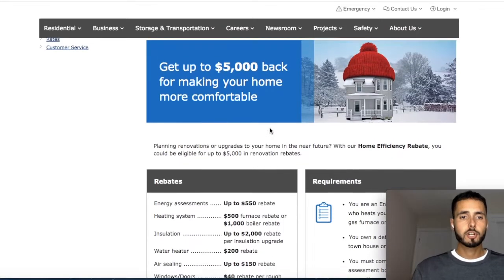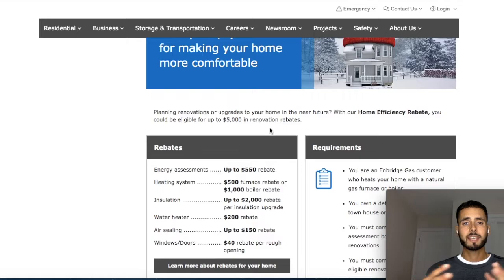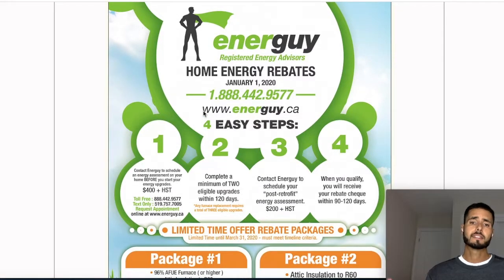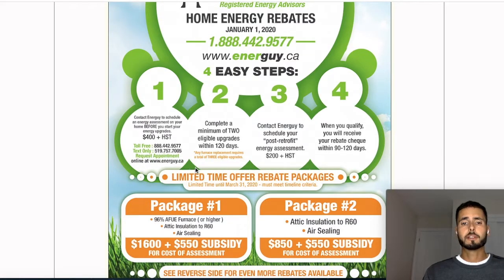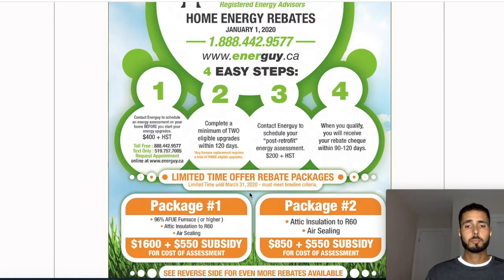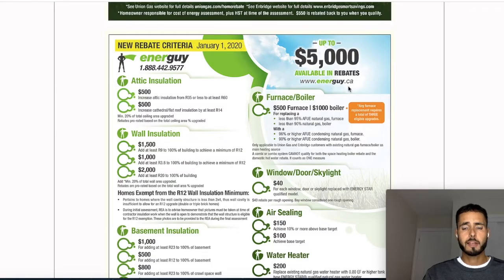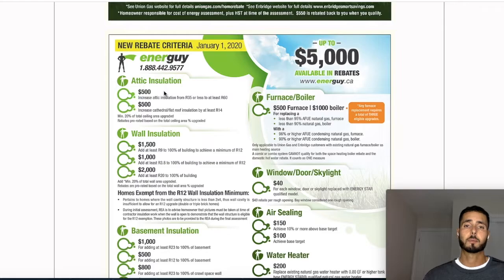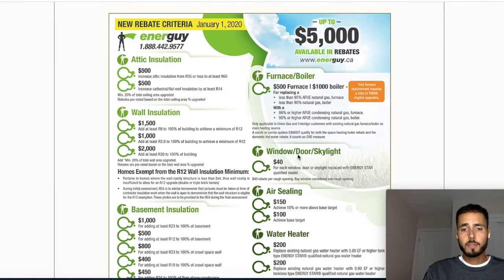Money Saving Tip Investing In Real Estate = $5000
In this video i teach you how you can save thousands of dollars on renovations through energy rebates offered by your local energy providers.